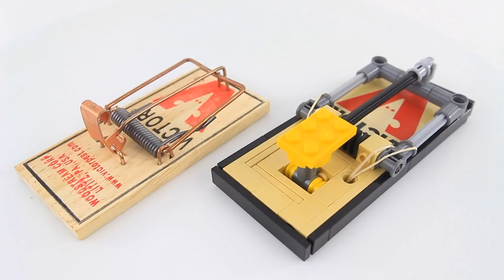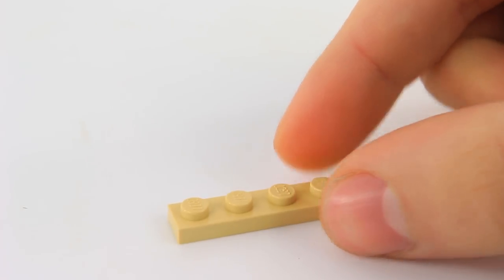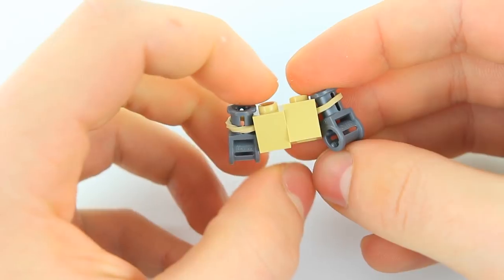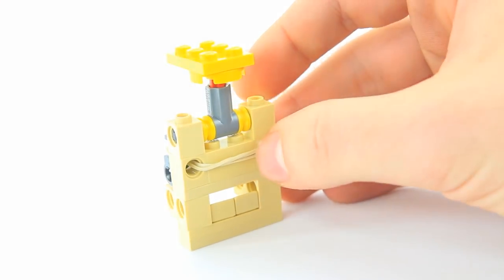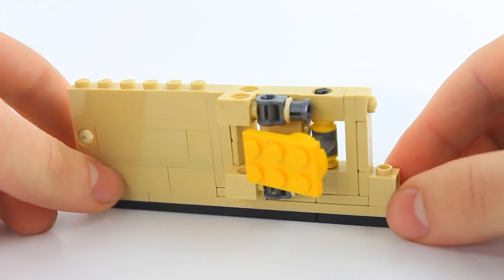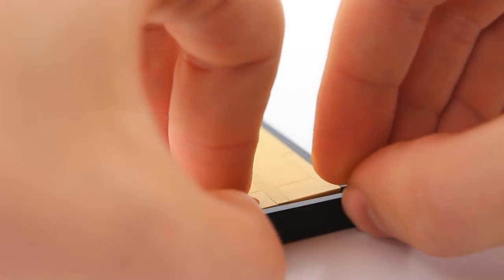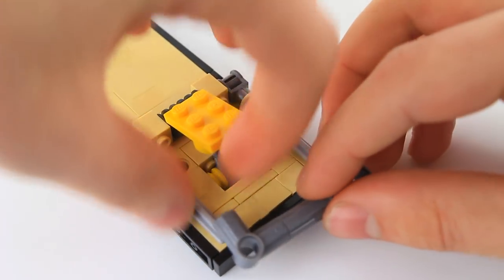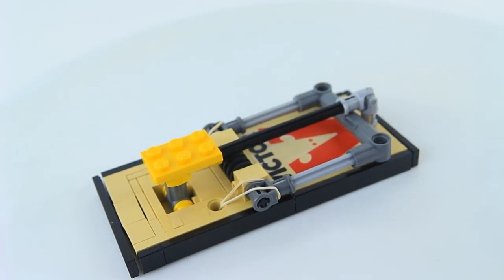How To Build Homemade LEGO Mousetrap That WORKS!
Intrigued by the simplicity of mouse traps, I was surprised that this is the only creation to visually resemble the real thing. So, the creation featured in this video is the result of two hours of late night building :)

Purchase at a reduced cost (ADVANCED METHOD) ➞ Download the following LDD file and watch the following video on how to obtain every single piece needed to build a machine.

Intrigued by the simplicity of mouse traps, I was surprised the MOCs online barely resemble the real thing with their designs. So, the creation featured in this video is the result of two hours of late night building :)

About: At AstonishingStudios, we aim to entertain and educate curious minds through carefully designed creations with LEGO® pieces. From candy machines to food makers, each video will leave you hungrier and more intelligent than the last.

As a LEGO® fanatic and vending machine enthusiast, Marcel, the founder of Astonishing Studios, stumbled across a YouTube video that changed his life: a M&M's & Skittles LEGO Candy Machine. After scrutinizing every similar creation on YouTube and building his own, he decided to share his work online. What began as a curiosity evolved into a full time venture, now ranking as the most popular LEGO® food channel and among the top focused on LEGO® bricks in general.